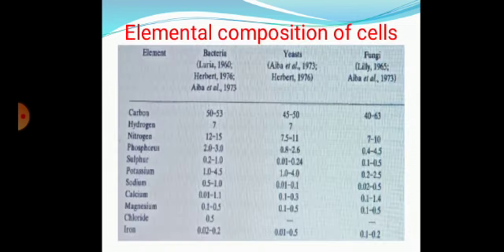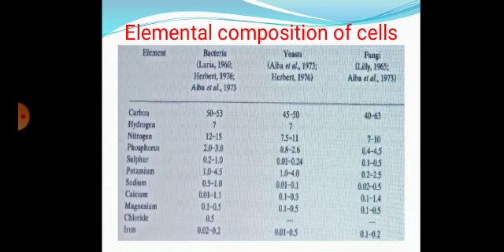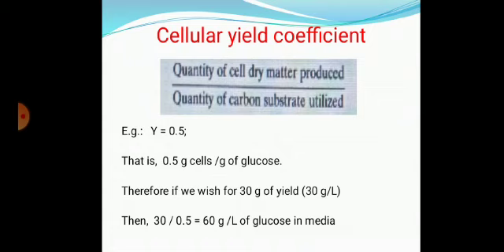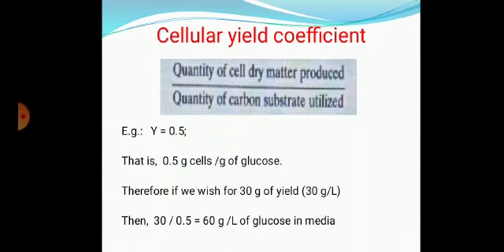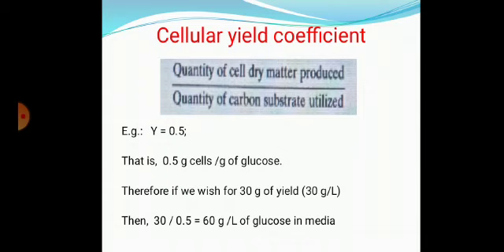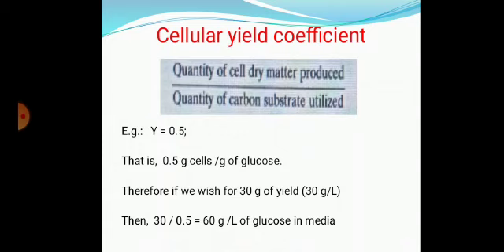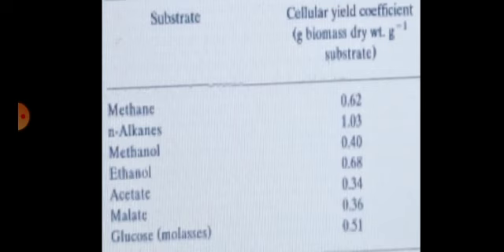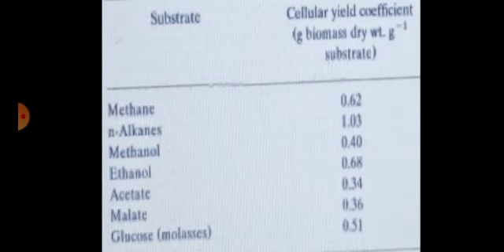Fermentation Media II